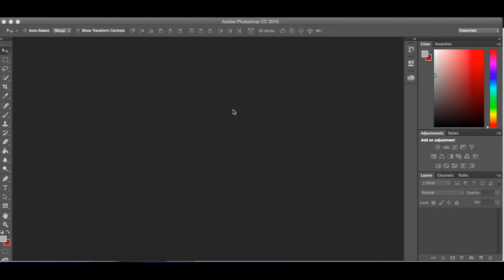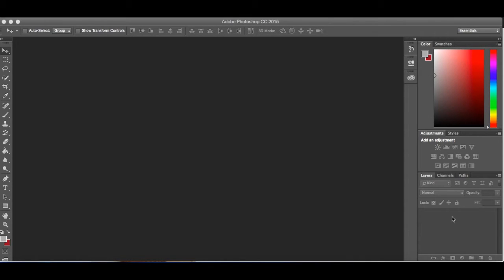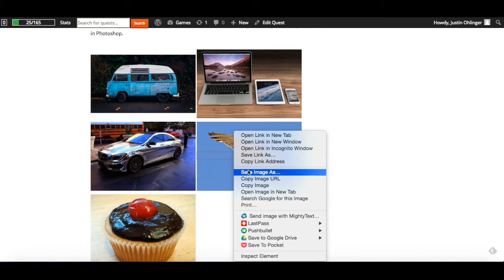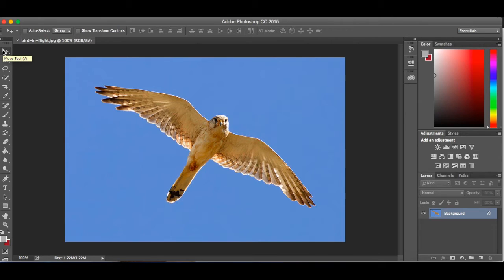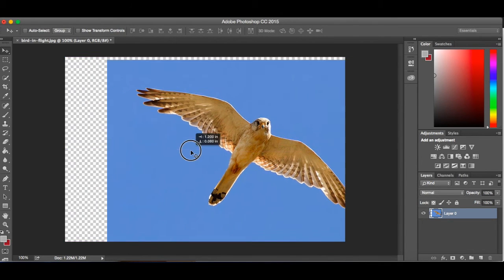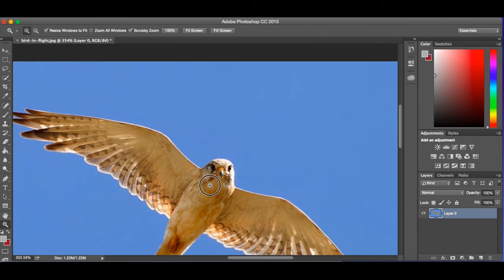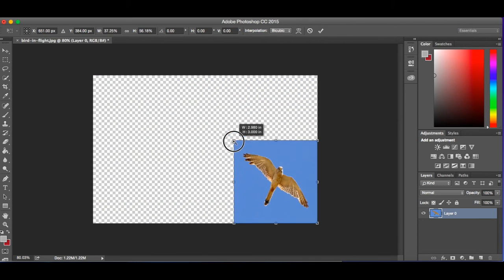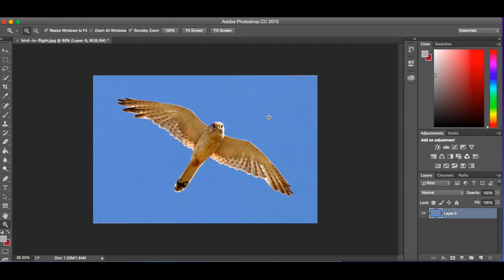Photoshop Tutorial #1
A look at three basic tools, move, zoom and free transform